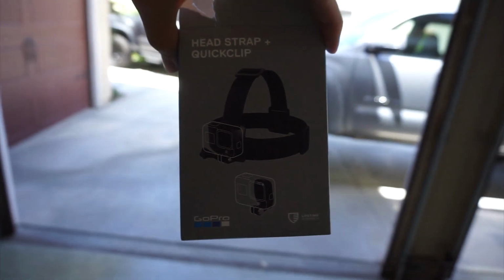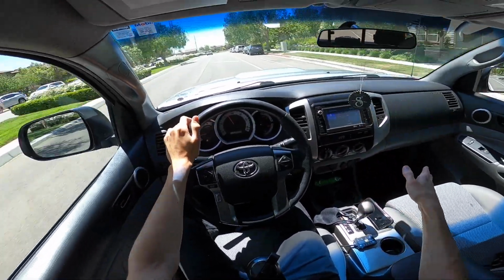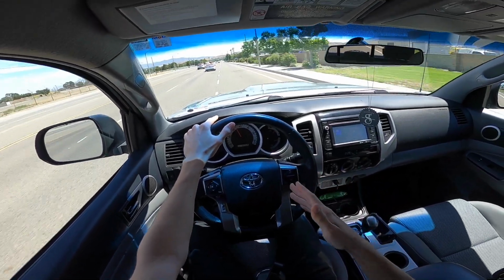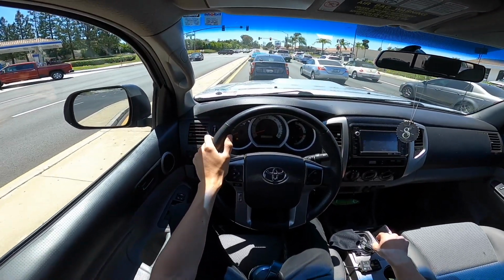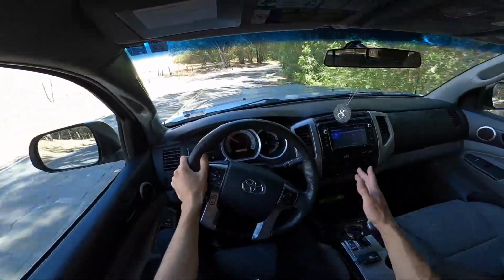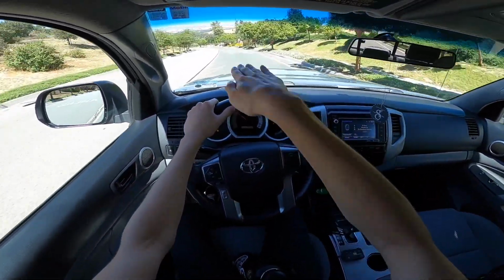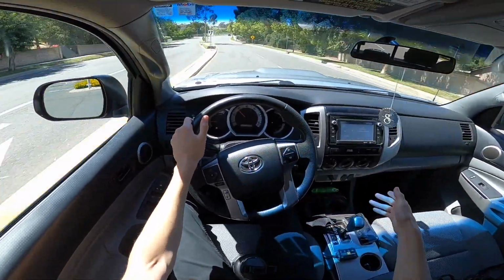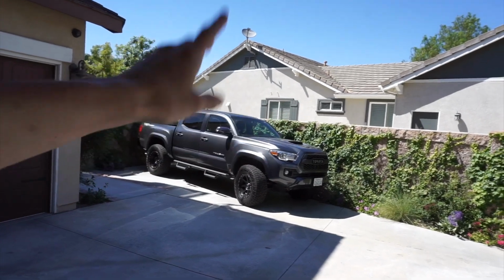POV Drive of My Mid-Travel 2nd Gen Tacoma/Selling My Truck